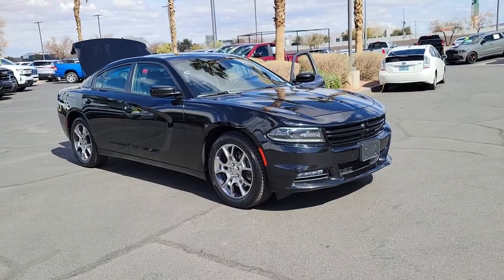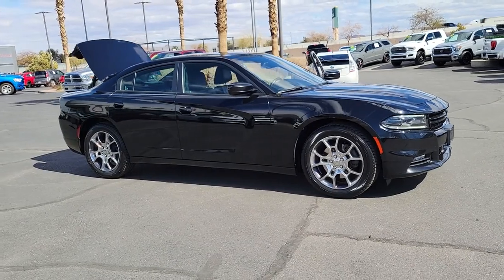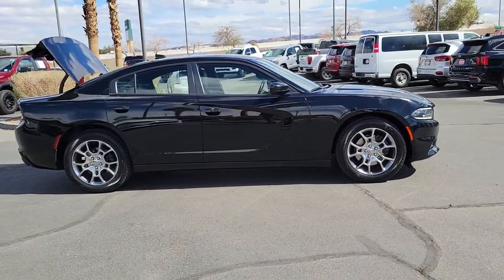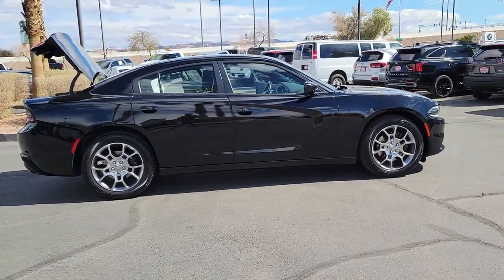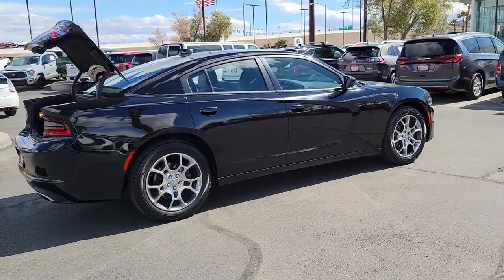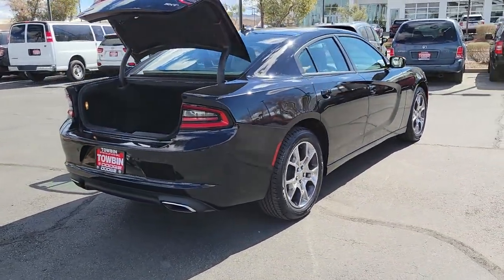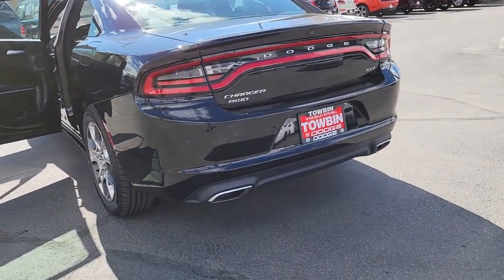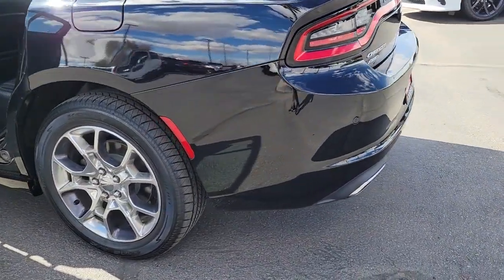2015 DODGE CHARGER Henderson, Las Vegas, Bullhead City, Lake Havasu, Laughlin, NV D34930A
Pitch Black Used 2015 DODGE CHARGER 4DR SDN SXT AWD available in Henderson, Nevada at Towbin Dodge. Servicing the Las Vegas, Bullhead City, Lake Havasu, Laughlin, NV area.
2015 DODGE CHARGER 4DR SDN SXT AWD - Stock#: D34930A

Towbin Dodge
275 Auto Mall Dr

Towbin Dodge, located in the Valley Auto Mall in Henderson, is pleased to offer this Pitch Black 2015 Dodge Charger SXT for purchase, this vehicle is well equipped with many features including. AWD, Black Leather, Auto Adjust In Reverse Exterior Mirrors, Auto-Dimming Exterior Driver Mirror, Automatic temperature control, AWD Plus Group, Bi-Function HID Projector Head Lamps, Driver & Passenger Lower LED Lamps, Front Overhead LED Lighting, Heated 2nd Row Seats, Heated Steering Wheel, Illuminated Rear Cupholders, ParkSense Rear Park Assist System, ParkView Rear Back-Up Camera, Power Front Driver/Passenger Seats, Power Heated Memory Mirrors w/Man F/Away, Quick Order Package 28H, Radio/Driver Seat/Mirrors Memory, Radio: Uconnect 8.4, Security Alarm, Sport Leather Seats w/Met. Accents, Ventilated Front Seats. AWD 8-Speed Automatic 3.6L V6 24V VVTbrbrRecent Arrival! Odometer is 4163 miles below market average! 18/27 City/Highway MPGbrbrbrThanks for checking out this great vehicle. When looking to buy pre-owned, why not buy from the #1 Dodge dealer in Nevada? Give us a call or come by today to see our huge inventory selection and let our great team assist you in locating your next vehicle!brbrAwards:br  * JD Power Automotive Performance, Execution and Layout (APEAL) Study   * 2015 KBB.com Best Resale Value Awards
Side Impact Beams,Dual Stage Driver And Passenger Seat-Mounted Side Airbags,Tire Specific Low Tire Pressure Warning,Dual Stage Driver And Passenger Front Airbags,Curtain 1st And 2nd Row Airbags,Airbag Occupancy Sensor,Rear Child Safety Locks,Outboard Front Lap And Shoulder Safety Belts -inc: Rear Center 3 Point, Height Adjusters and Pretensioners,4-Way Passenger Seat -inc: Manual Recline and Fore/Aft Movement,60-40 Folding Bench Front Facing Fold Forward Seatback Rear Seat,Voice Recorder,Leather/Metal-Look Steering Wheel,Front Cupholder,Rear Cupholder,Compass,Valet Function,Power Fuel Flap Locking Type,Remote Releases -Inc: Power Cargo Access and Power Fuel,HomeLink Garage Door Transmitter,Cruise Control w/Steering Wheel Controls,HVAC -inc: Underseat Ducts and Console Ducts,Dual Zone Front Automatic Air Conditioning,Illuminated Locking Glove Box,Driver Foot Rest,Interior Trim -inc: Aluminum Instrument Panel Insert, Aluminum Console Insert and Chrome Interior Accents,Full Cloth Headliner,Vinyl Door Trim Insert,Leather Gear Shifter Material,Driver And Passenger Visor Vanity Mirrors w/Driver And Passenger Illumination, Driver And Passenger Auxiliary Mirror,Day-Night Auto-Dimming Rearview Mirror,Full Floor Console w/Covered Storage, Mini Overhead Console w/Storage and 2 12V DC Power Outlets,Front And Rear Map Lights,Fade-To-Off Interior Lighting,Full Carpet Floor Covering -inc: Carpet Front And Rear Floor Mats,Carpet Floor Trim and Carpet Trunk Lid/Rear Cargo Door Trim,Cargo Net,Cargo Space Lights,Instrument Panel Bin, Driver / Passenger And Rear Door Bins,Delayed Accessory Power,Systems Monitor,Redundant Digital Speedometer,Outside Temp Gauge,Digital/Analog Appearance,Manual Anti-Whiplash Adjustable Front Head Restraints and Fixed Rear Head Restraints,2 Seatback Storage Pockets,Front Center Armrest and Rear Center Armrest w/Storage,Sentry Key Immobilizer,2 12V DC Power Outlets,Air FiltrationStreaming Audio,Window Grid Antenna,276w Regular Amplifier,Digital Signal Proce